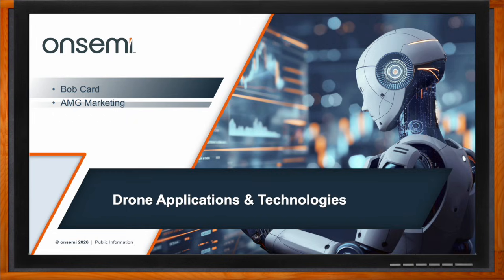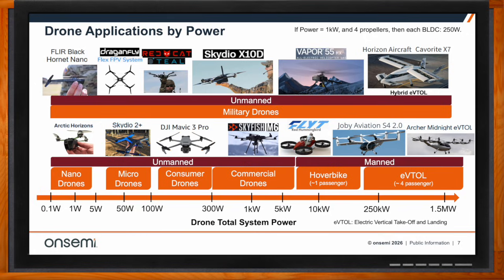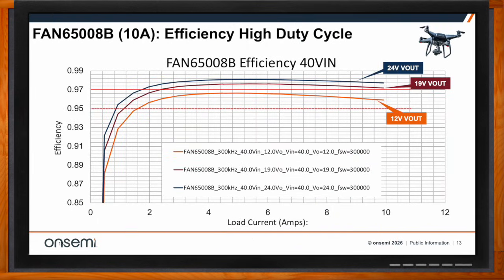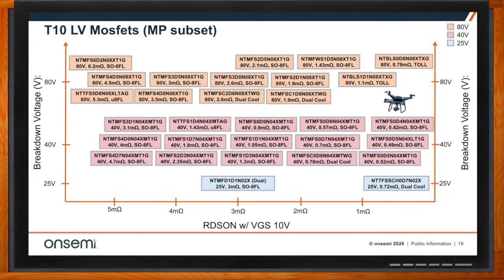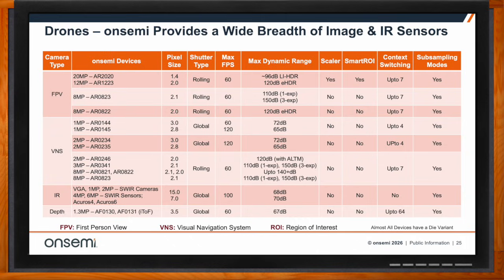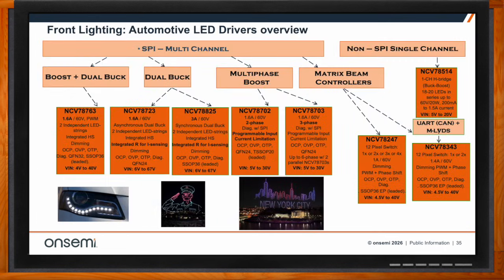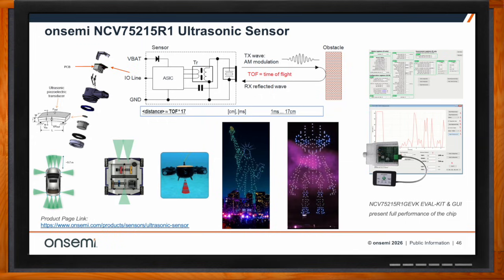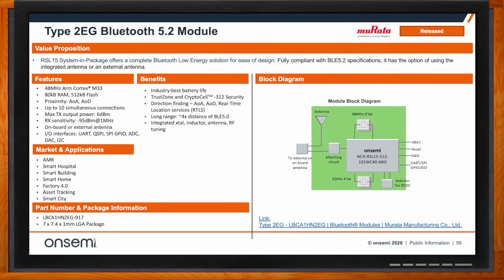Drone Applications & Technologies -- onsemi and Mouser Electronics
January 26, 2026 -- In this episode of Chalk Talk, Bob Card from onsemi and Amelia Dalton explore the wide breadth of robotic and drone solutions offered by onsemi. They also investigate the role that current sense amplifiers, image sensors and inductive encoders play in these types of designs and how you can utilize onsemi solutions for your next innovative drone application.